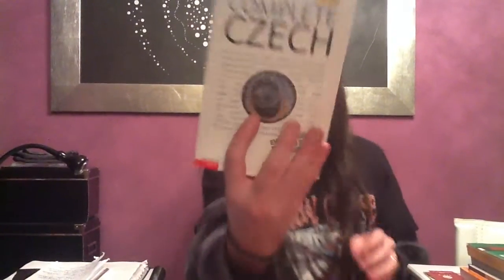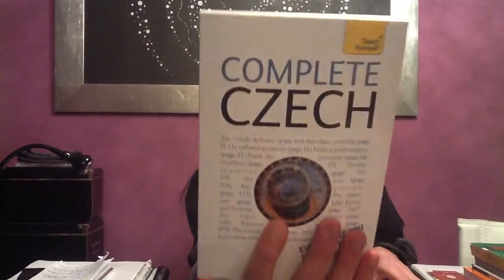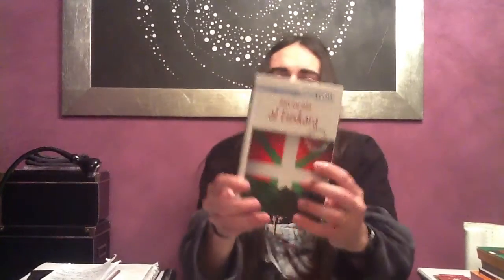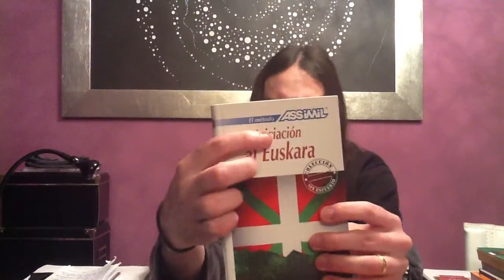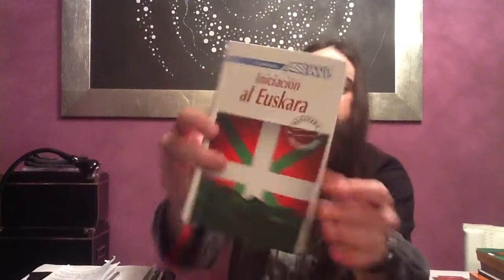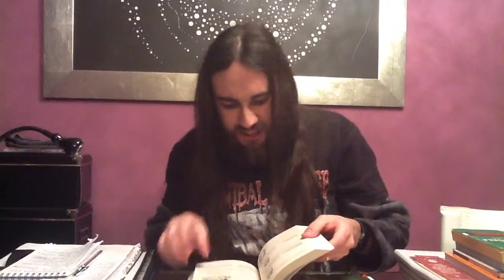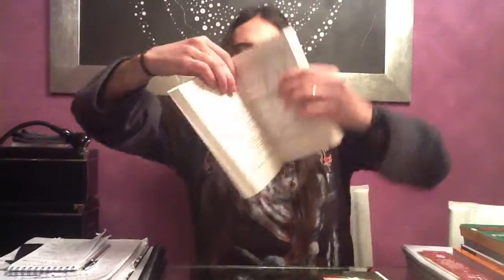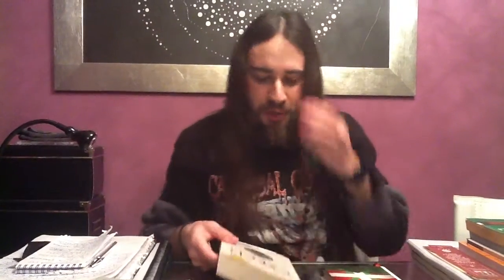Teach Yourself vs Assimil